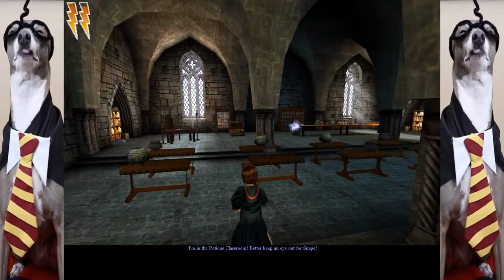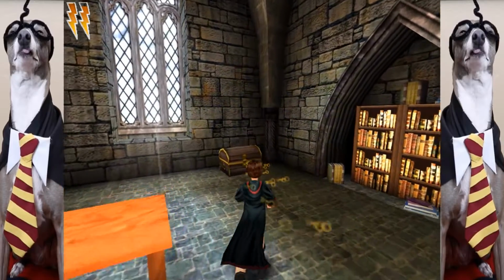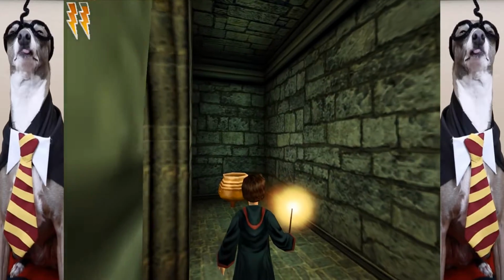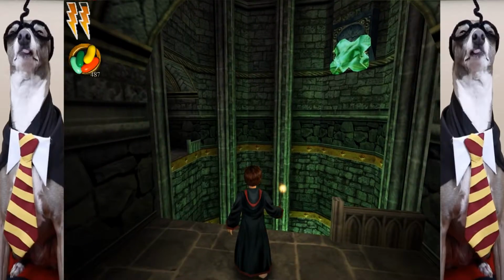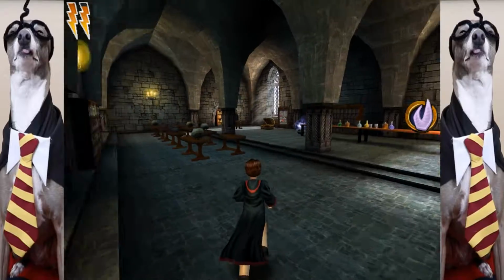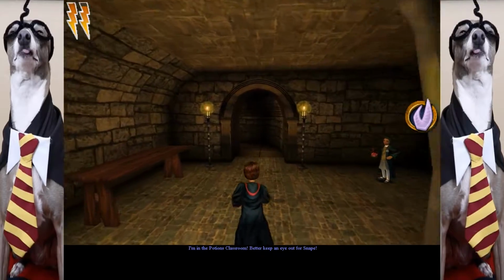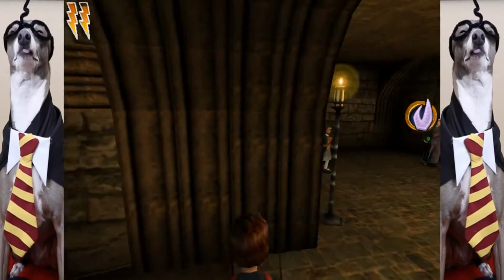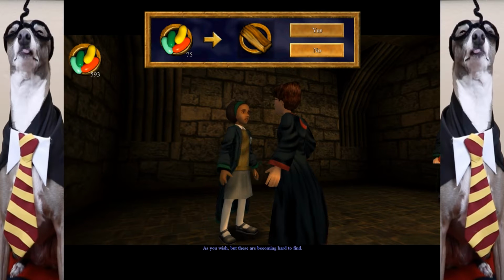Let's play Harry Potter 2 for PC, pt 6